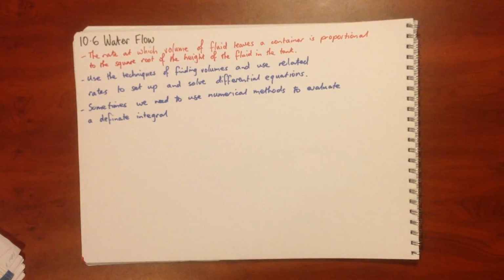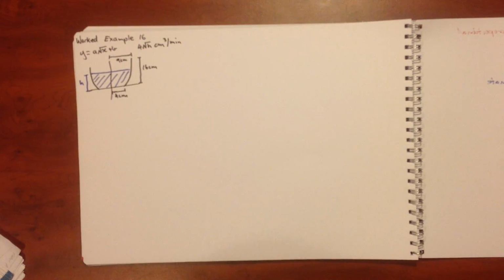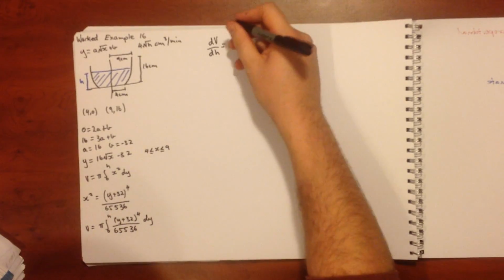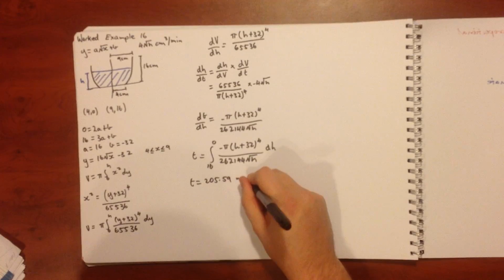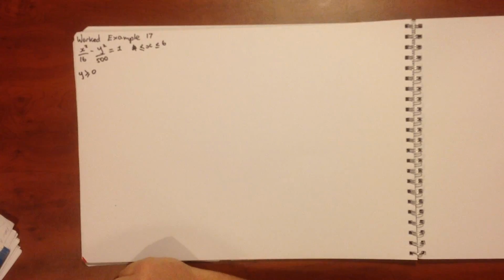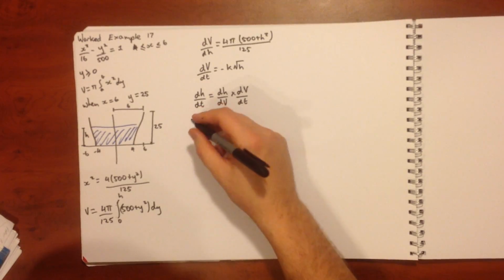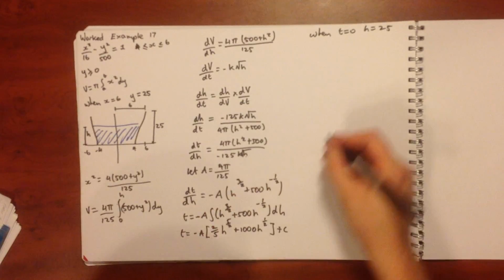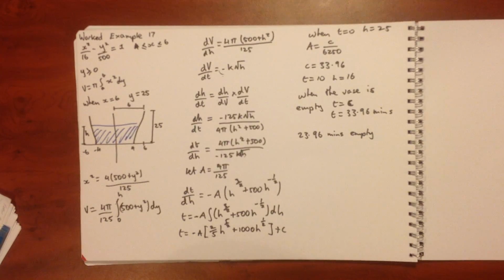Specialist Maths 10.6 Water Flow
In this tutorial students will learn how to solve questions relating to water flow.